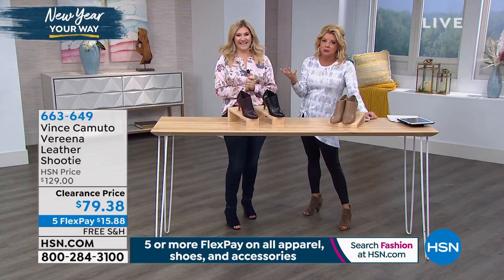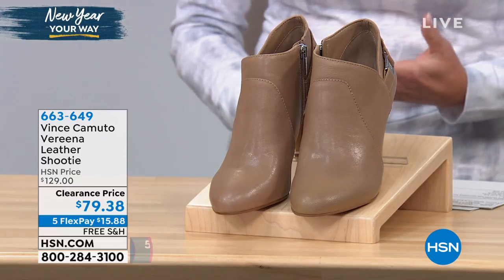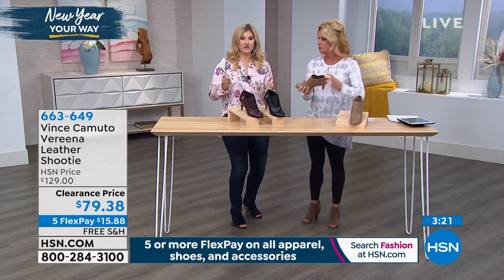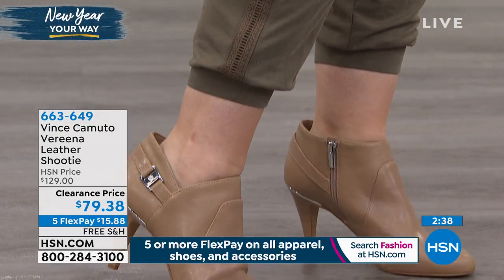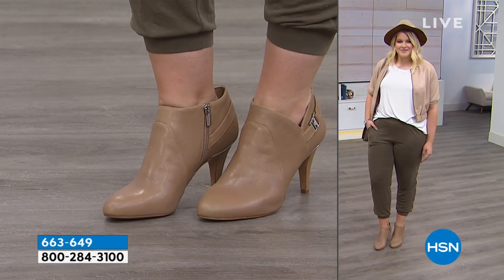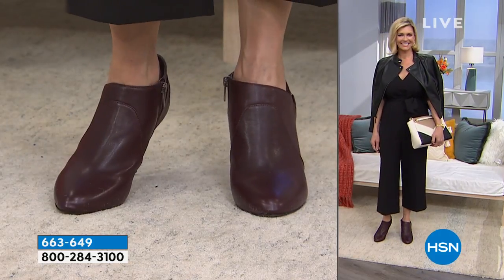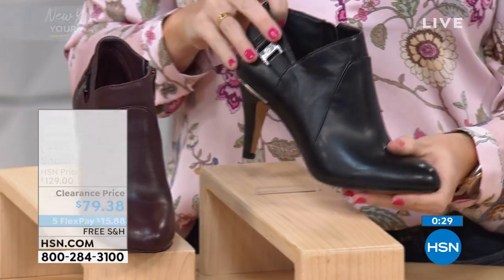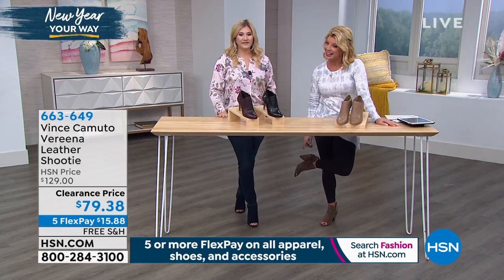Vince Camuto Vereena Leather Shootie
Featuring a contemporary silhouette and a decorative sling strap, the Vereena offers elegance with an edge.